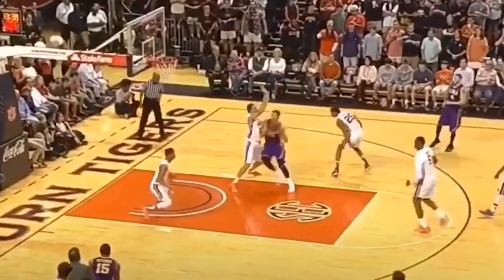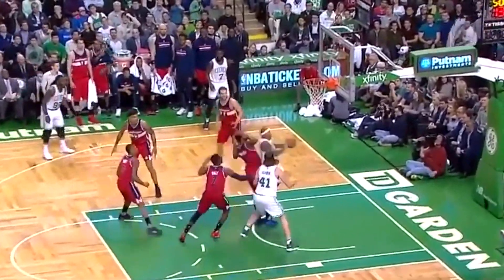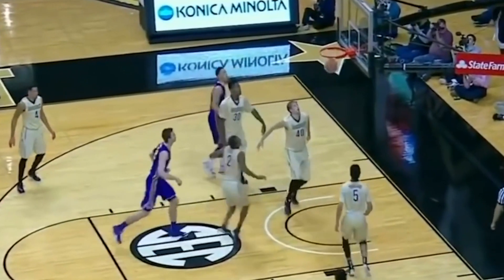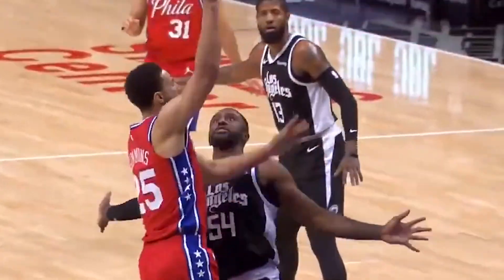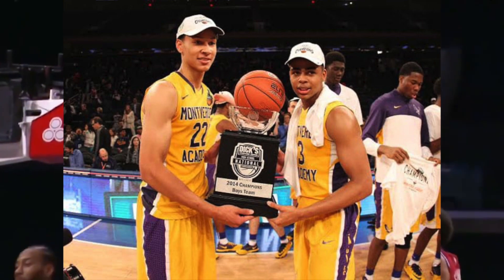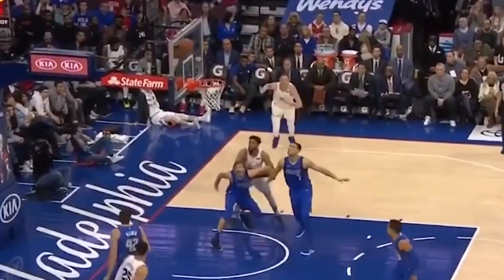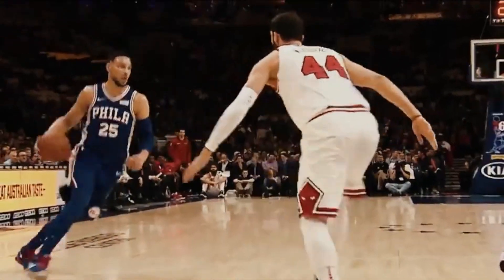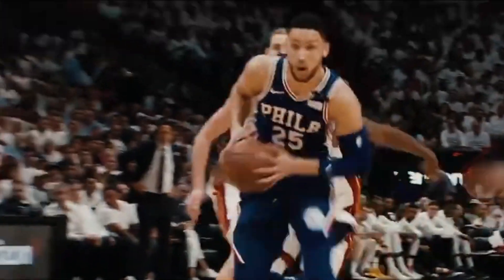The Real Reason Why Ben Simmons CAN'T Shoot! (Ft. Wrong Hand, Free Throws, & Threes)